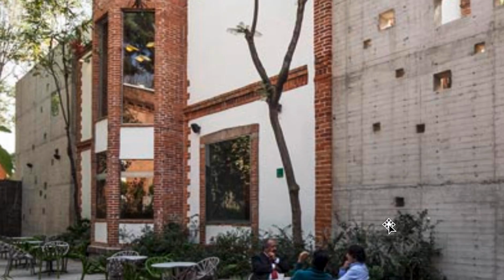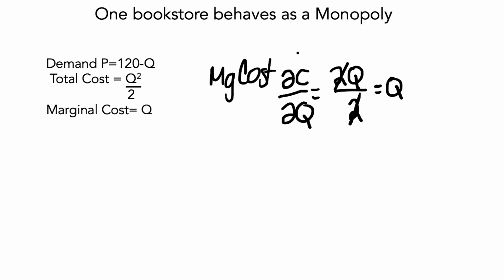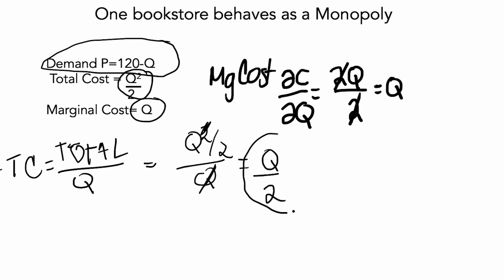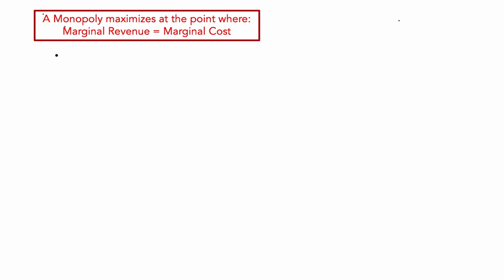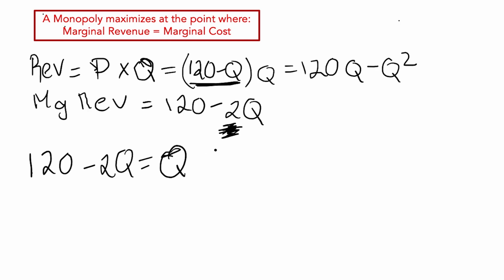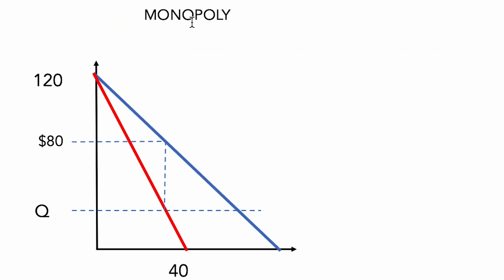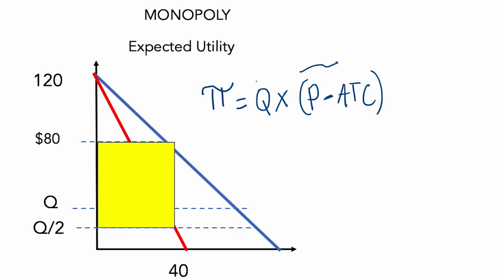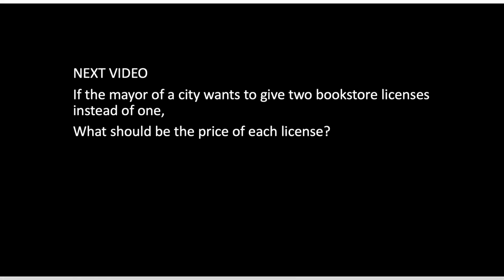4242 M3 monopoly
Urban Economics -Module 3. Sara Avila solves a monopoly problem